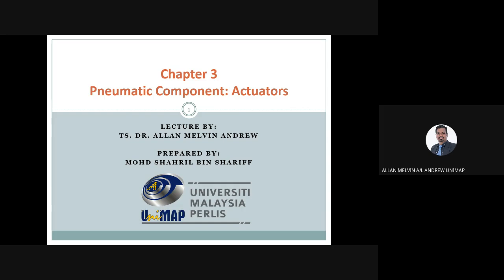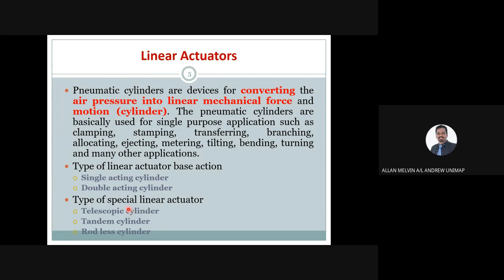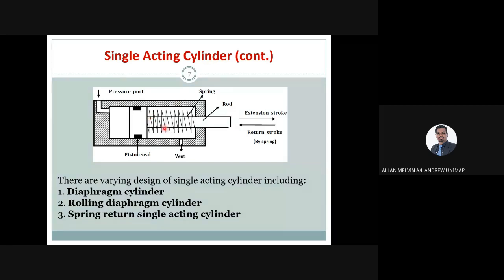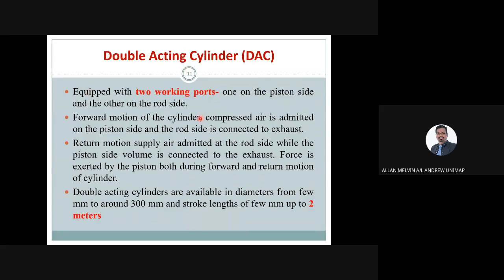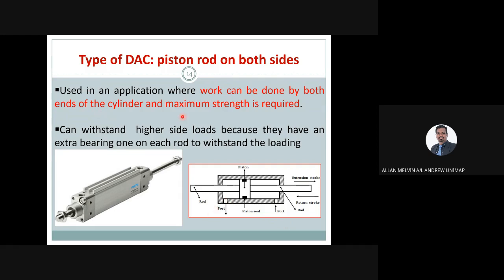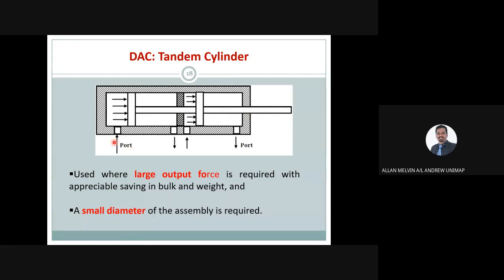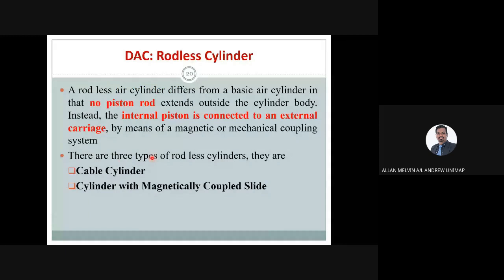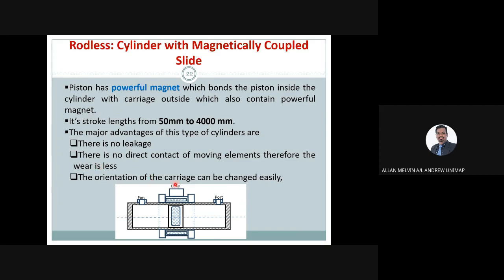EDJ29403 Chap 3 Part 1: Pneumatic Valves (25/1/2023)